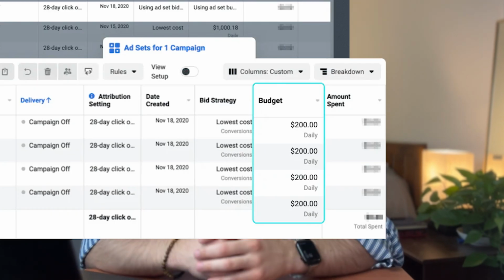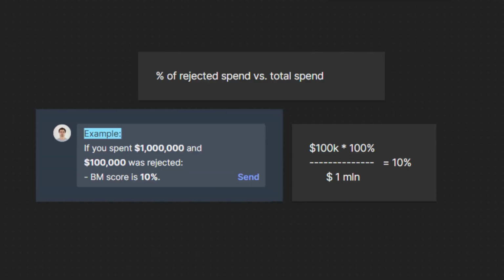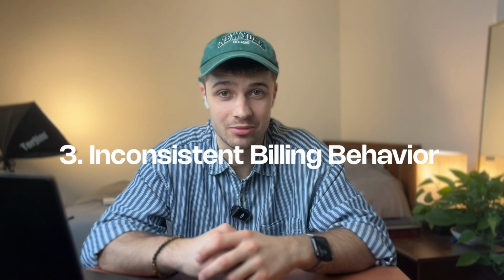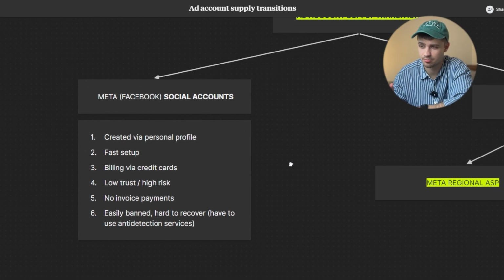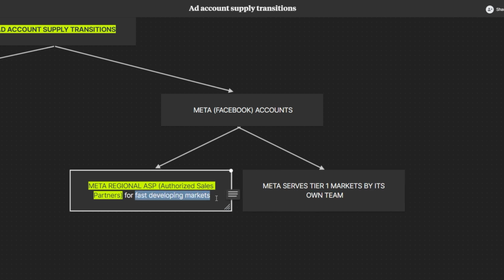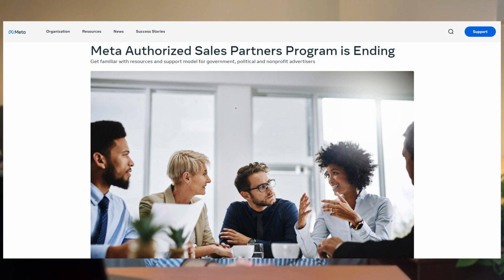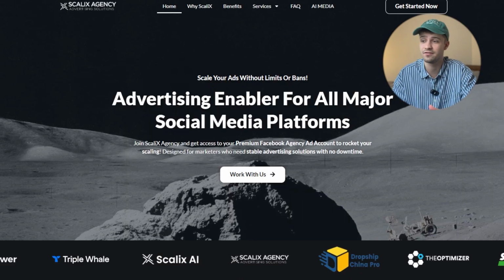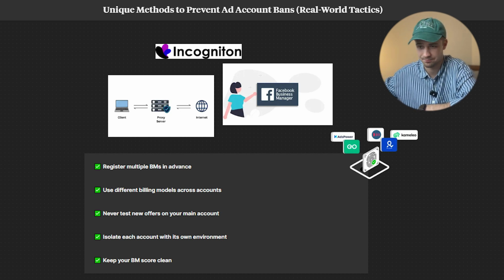Banned by Meta? Here’s How to Stay Online in 2025 (Ecom & Agency Survival Guide)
In this video, we break down exactly how Meta’s ad system works in 2024–2025 — and what top agencies and e-commerce brands are doing to protect themselves, stay live, and keep scaling under strict policy pressure.

📩 Need help with your ad infrastructure or want to scale your e-commerce business without risk?